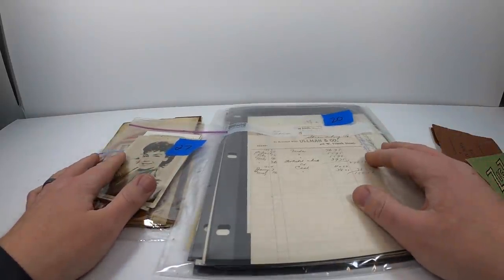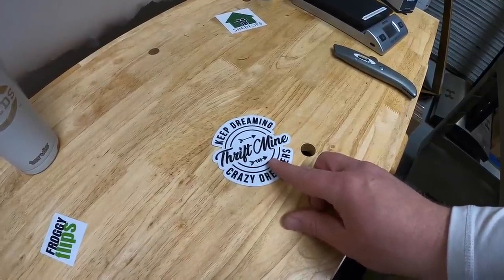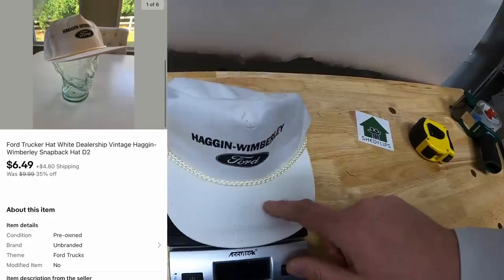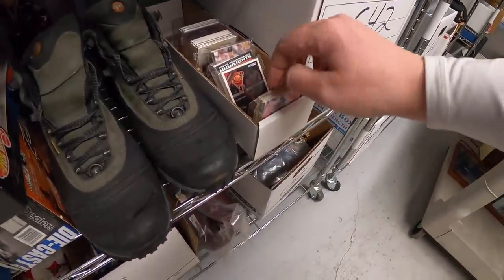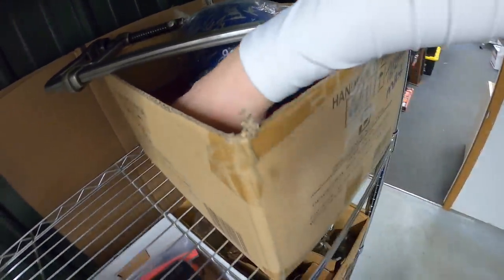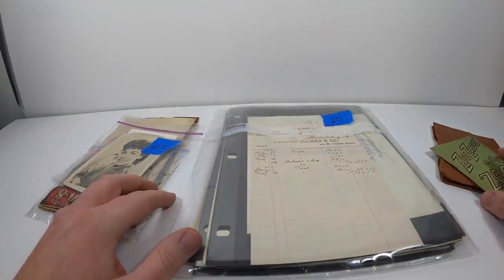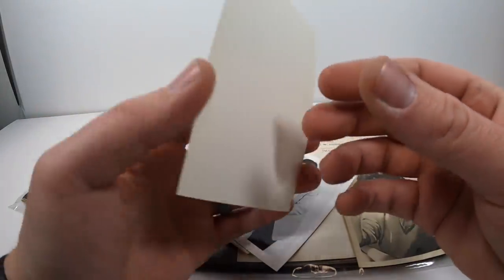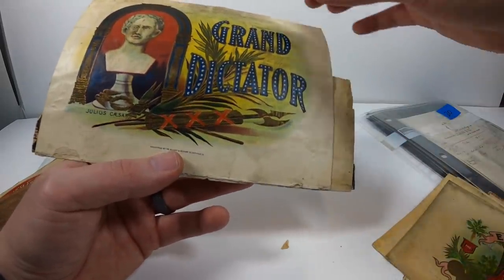100 Year Old Bourbon Collectibles Found at Auction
My antique booths are located at:

4924 Union Center Pavillion Dr, West Chester, OH 45069